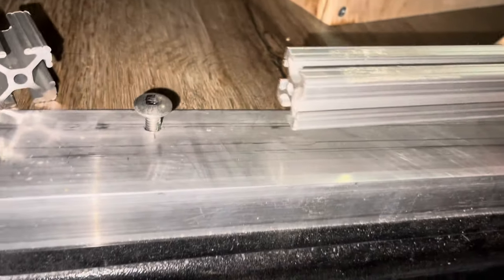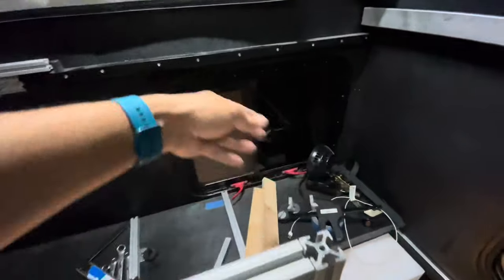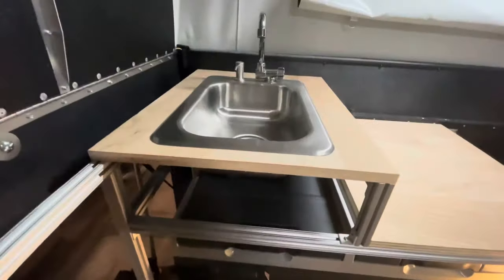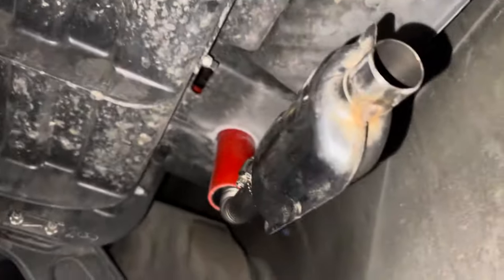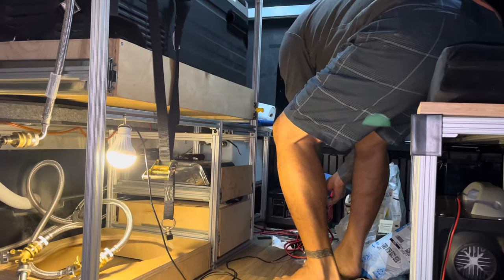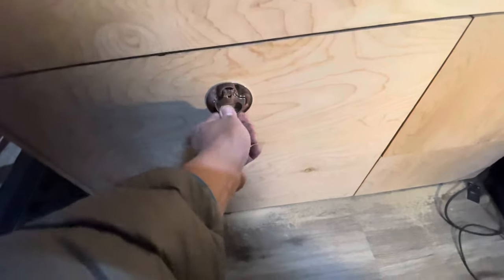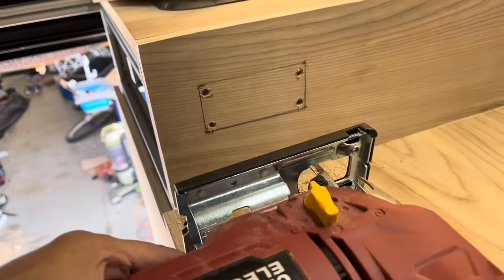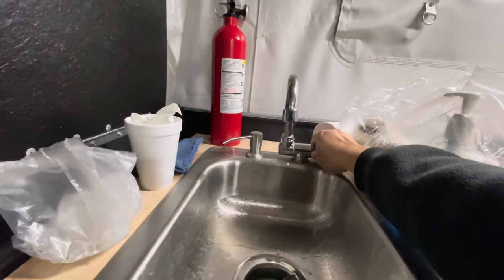Four Wheel Campers Project M How I build “My Ultimate Interior of the Camper”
This video is about the building process of my Four Wheel Campers Project M interior build. It’s a little long of a video but if you’re planning of building the interior of your camper, this video maybe helpful.                               Here’s the link of my walk around video.